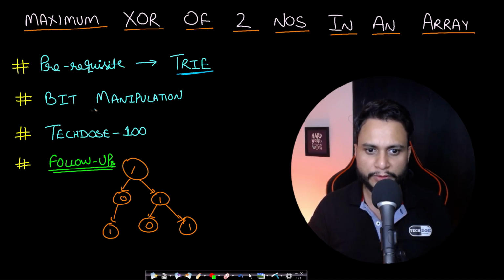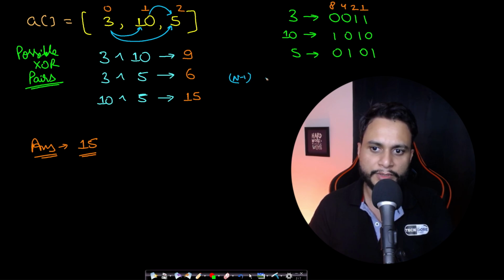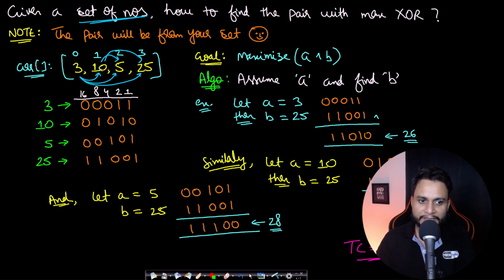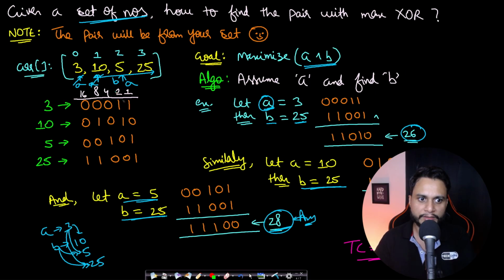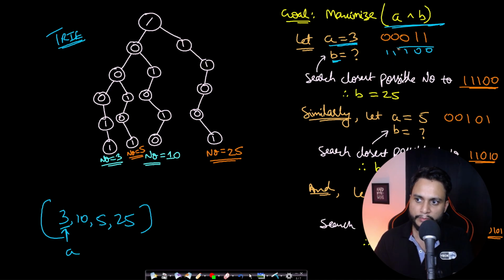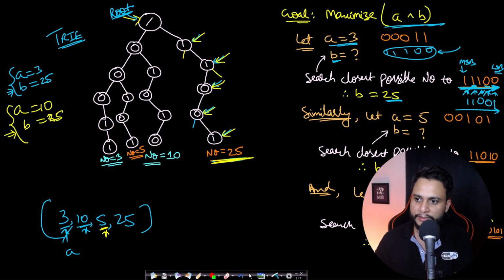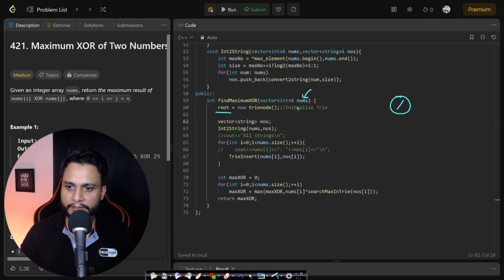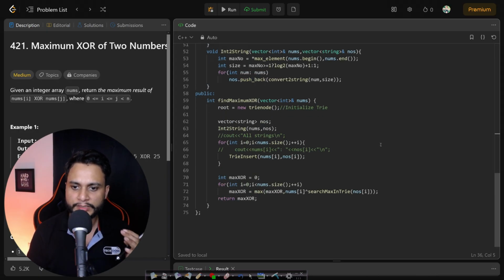Max XOR of 2 numbers in an array | Leetcode #421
This video explains about finding the maximum XOR of 2 numbers in an array. We will learn the TRIE implementation to solve this problem which is one of the most intuitive approach.